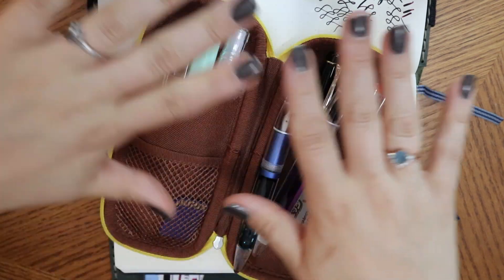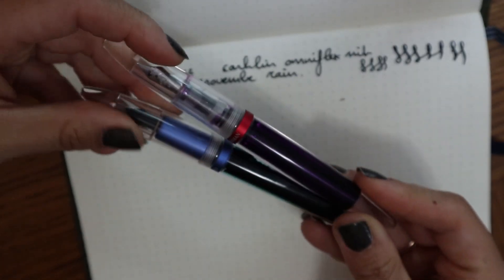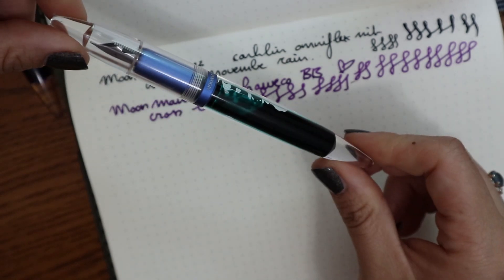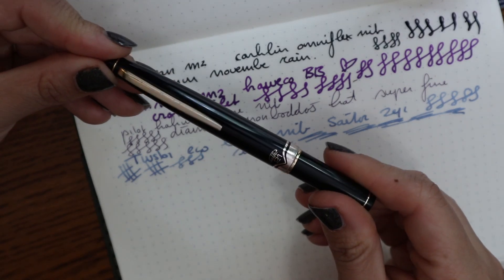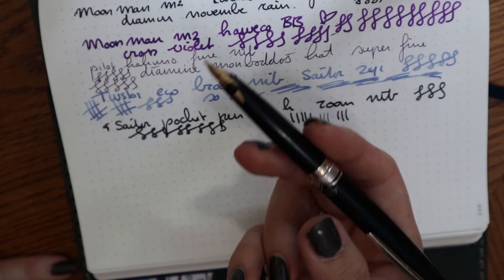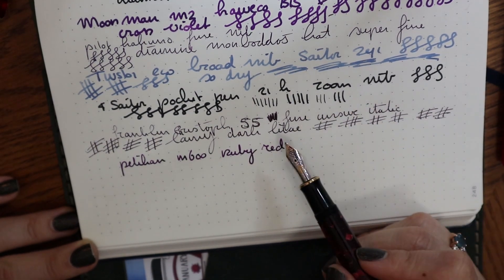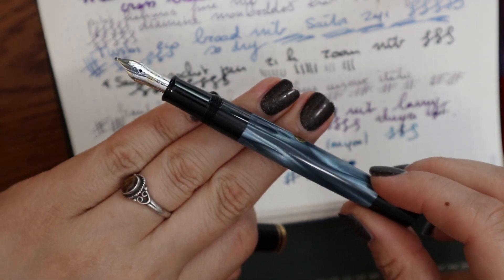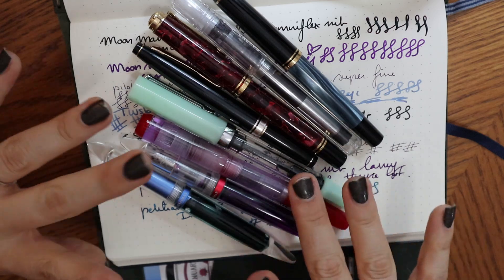Currently Inked May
What it says in the title.
Paper: Leuchtturm